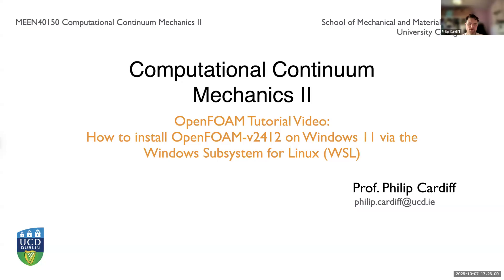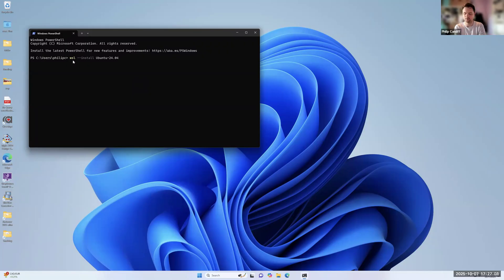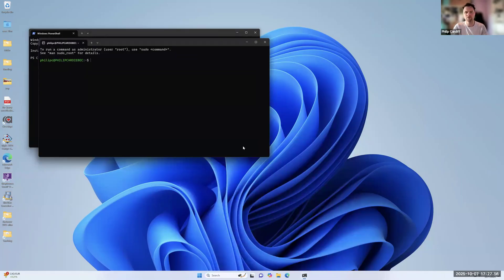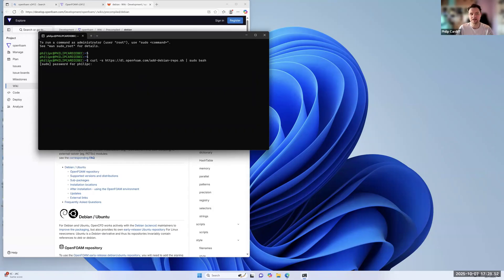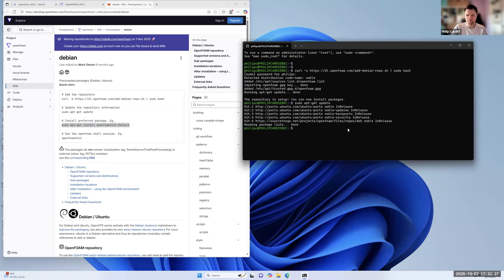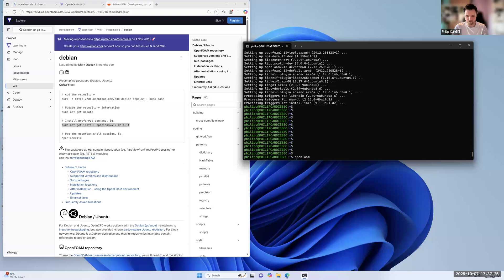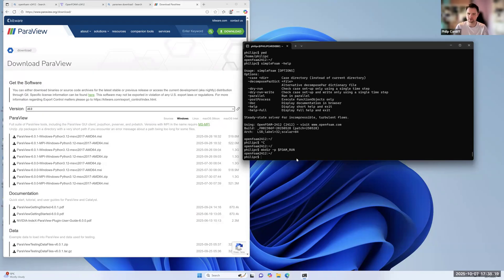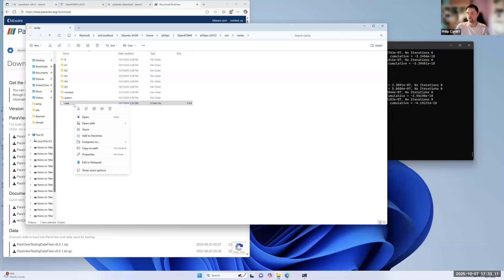[Tutorial 0] How to install OpenFOAM-v2412 on Windows 11 via WSL